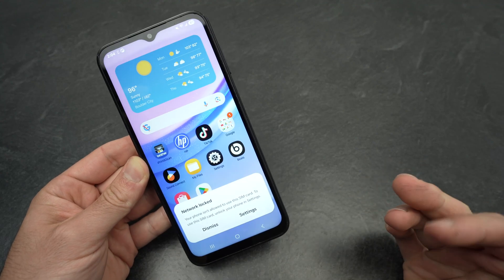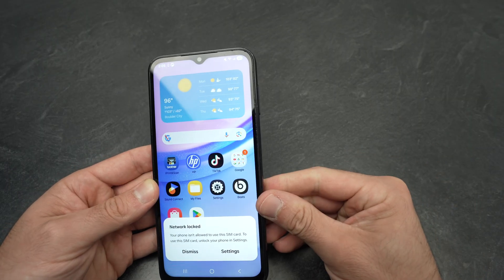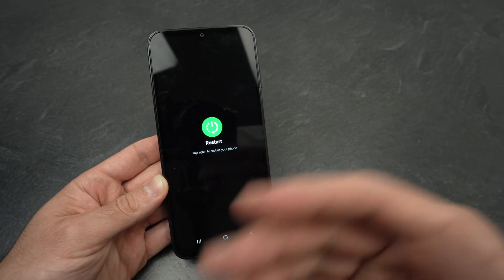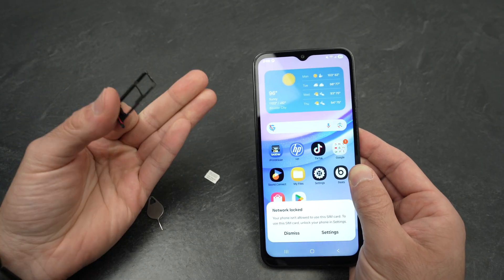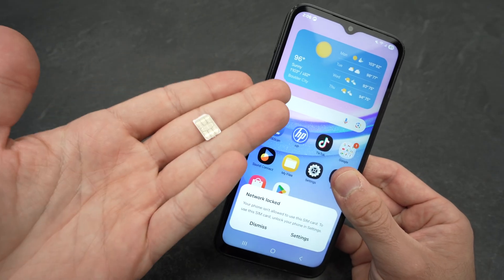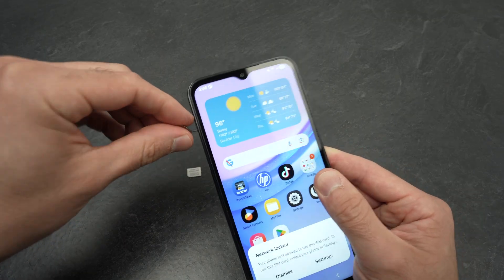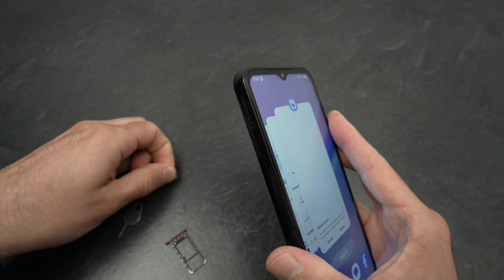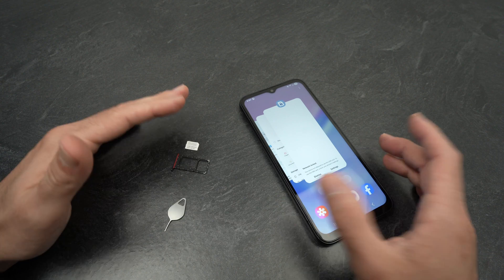Samsung Galaxy A15 : How to Fix SIM Card Not Working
This is how you can fix your Samsung Galaxy A15 if the SIM card has problems working as it should.

►Case Phone Cover for the A15
►SAUX USB C to USB 3.0 Adapter
►Lexar D40E 128GB Dual USB Drive
►USB C Cable
►Samsung Galaxy A16